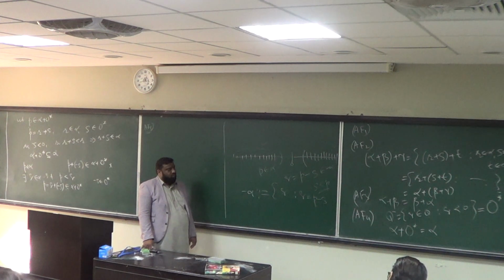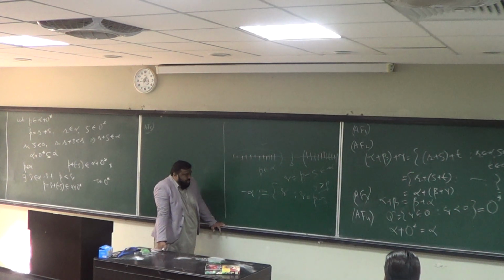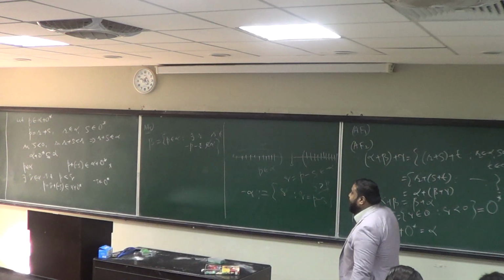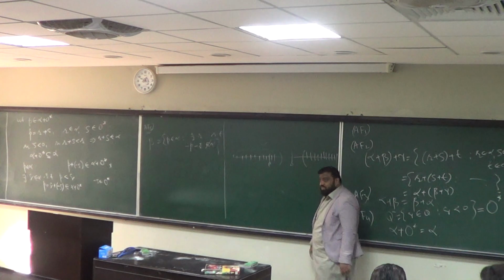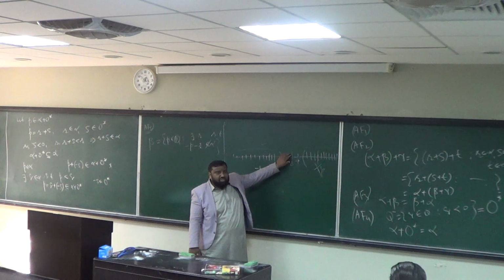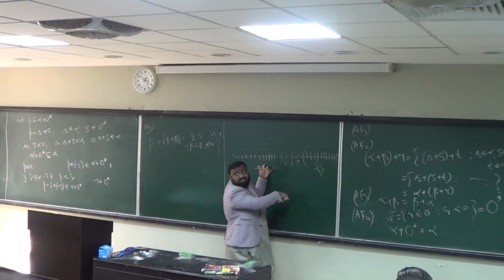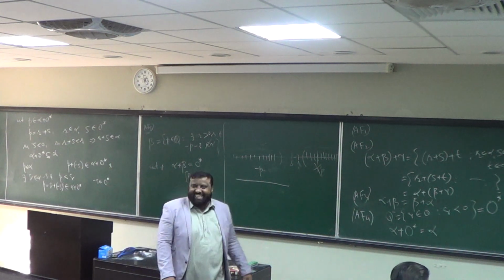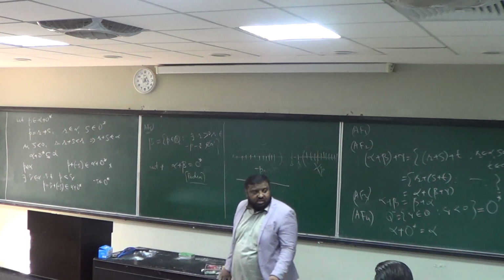Real Analysis- Lecture 3 (part 3): Construction of real numbers